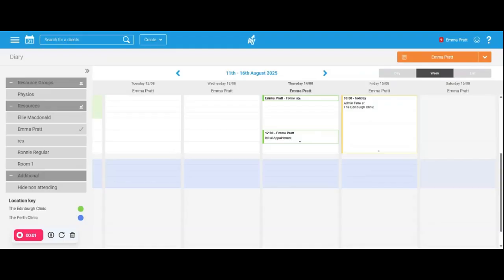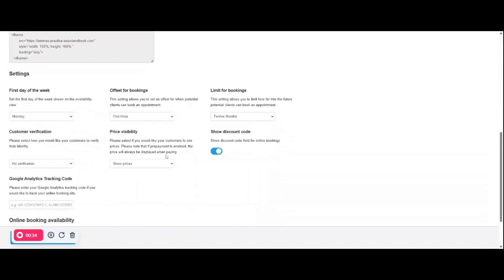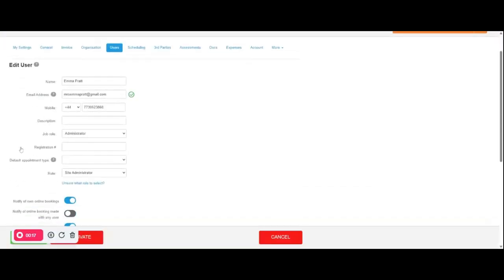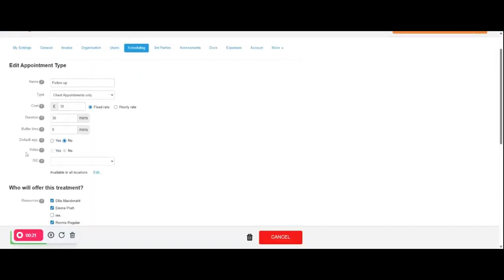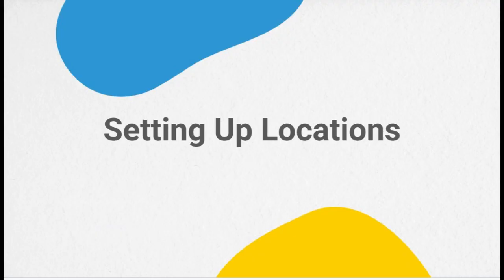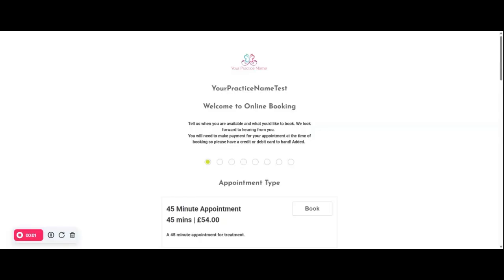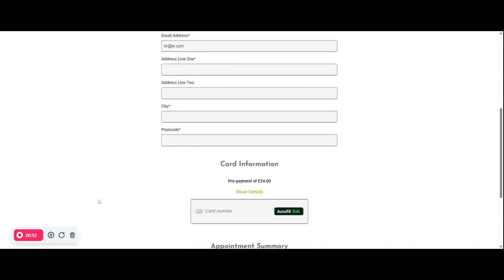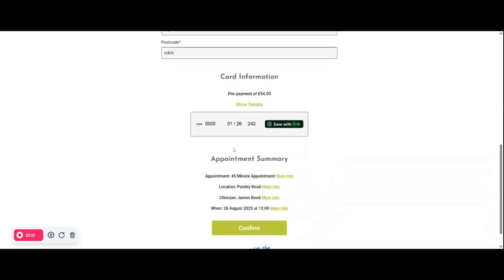Getting started with Online Booking 2.0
In this step-by-step video guide, we’ll walk you through how to set up Online Booking 2.0 in WriteUpp, so your clients can book appointments quickly and easily - anytime, anywhere.

We’ll cover:

1️⃣ How to configure your basic online booking settings
2️⃣ Setting up your users
3️⃣ Setting up appointment types
4️⃣ Setting up locations
5️⃣ A look at online booking in action

Got any questions?